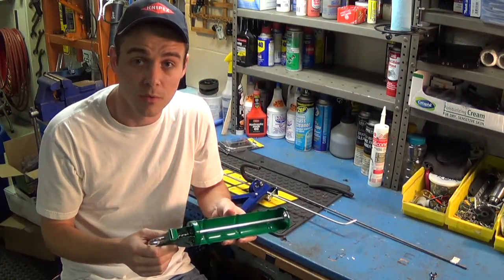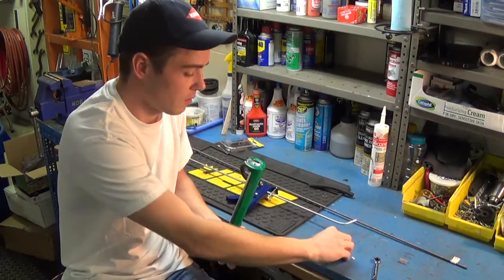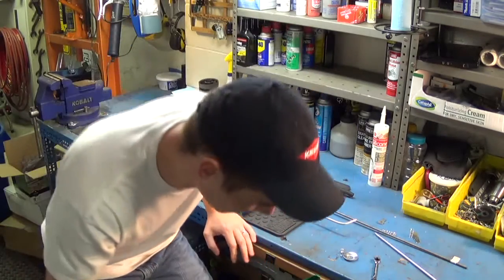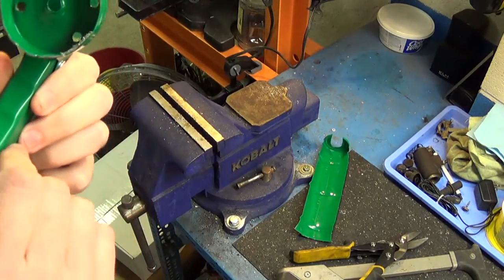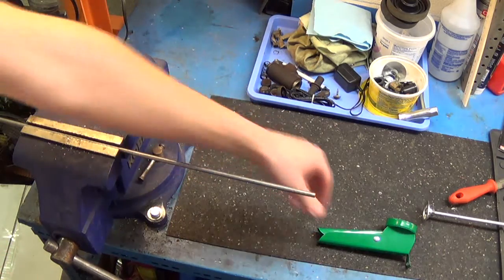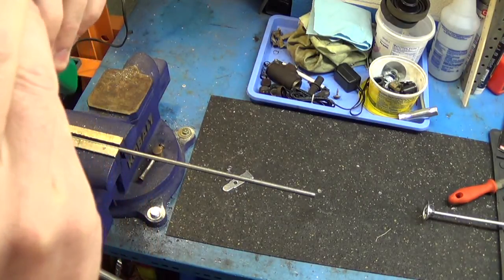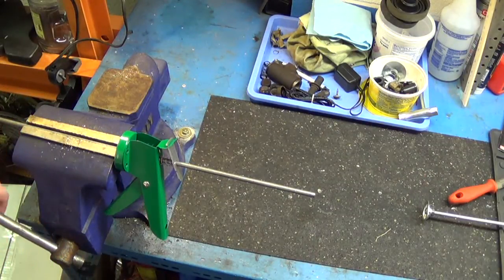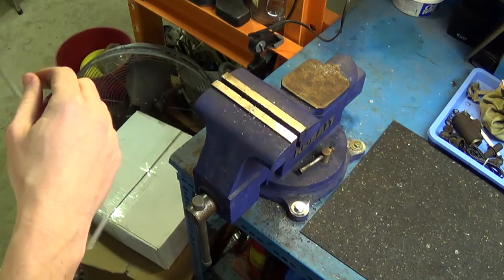How to : Make a Pedal Depressor - Part 2 of 3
This is a cheap & easy method to make a Pedal Depressor with a few parts & some simple hand tools.

A pedal depressor can be used to hold your gas pedal down to have your vehicle run at a desired RPM, and can also be used to activate your brake lights when testing your vehicle or a trailer attached to it.

Total Cost =  $10.00 or less

Total Time = 30 min - 1 hour

Skill level 2 (if you can change brake pads, you can make this tool)